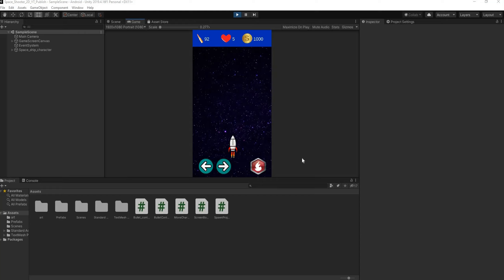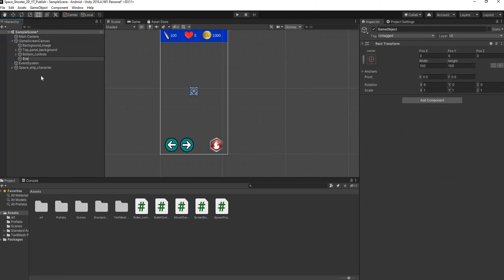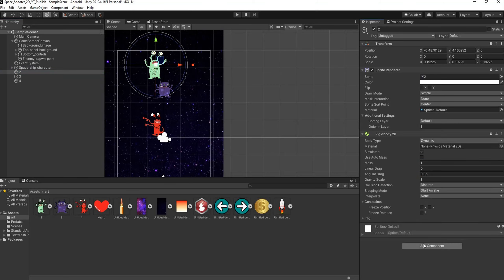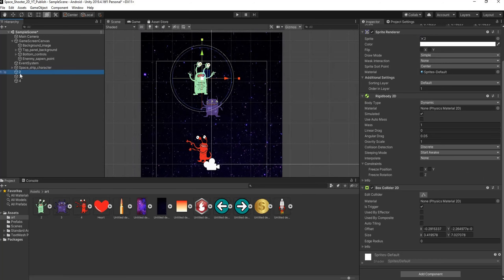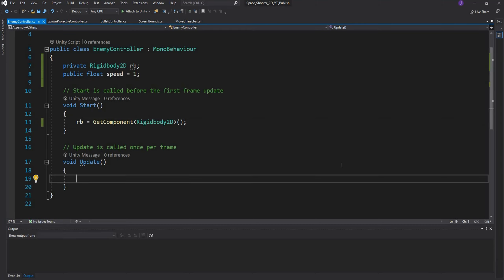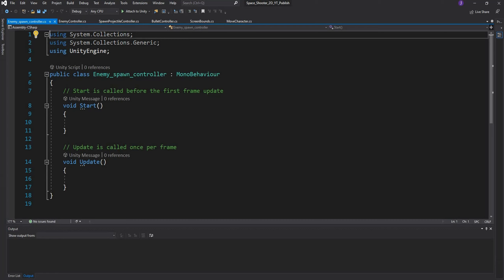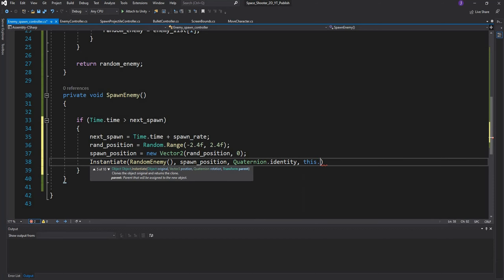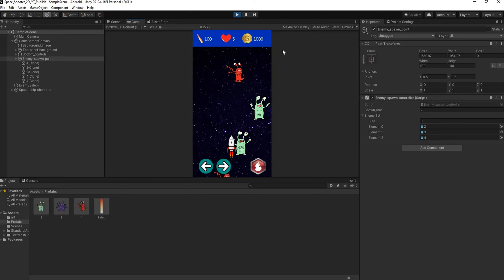Setting Up The Enemies - 2D Space Shooter Mobile Game (Unity C# ) #4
HOW TO MAKE A MOBILE 2D SPACE SHOOTER GAME👽

In this Series I will show you how to create a 2D Mobile Platform Space Shooter that works both on IOS & Android.